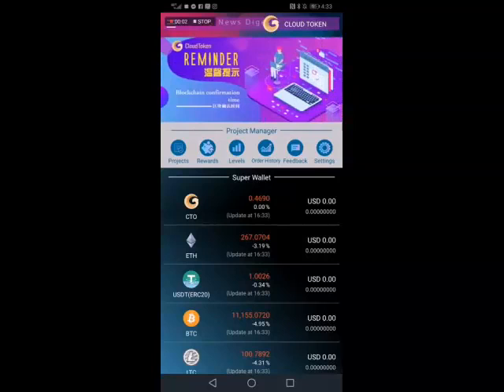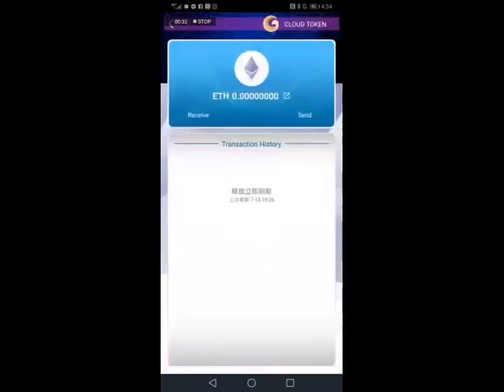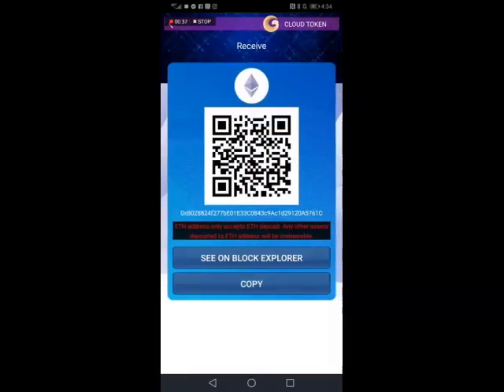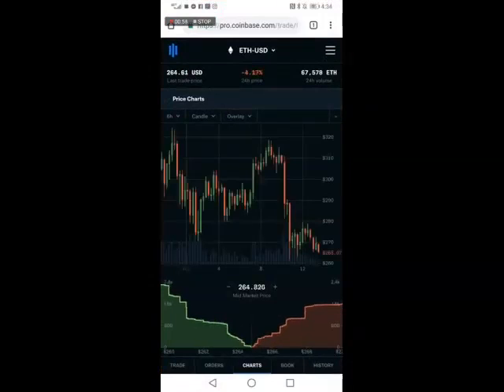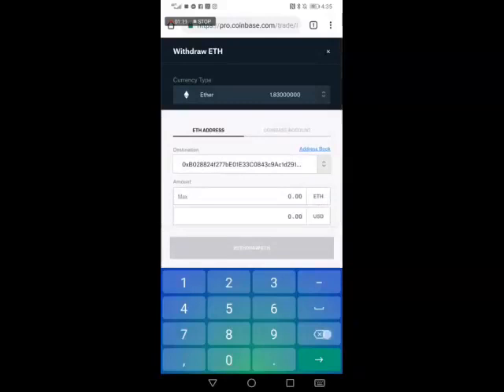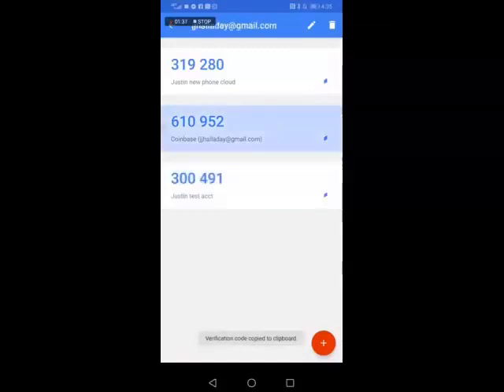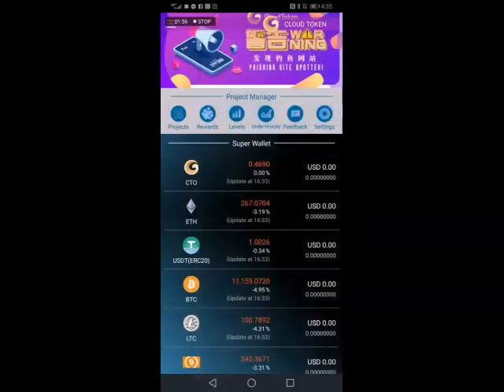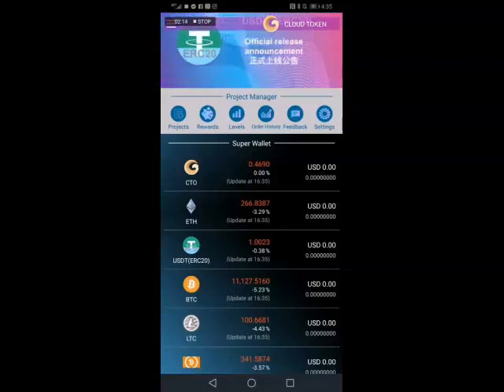Cloud Token Step 2 How to Set Up Your Cloud Token App and Wallet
Step 2 of Installing and funding your Cloud 2.0 Crypto Wallet.